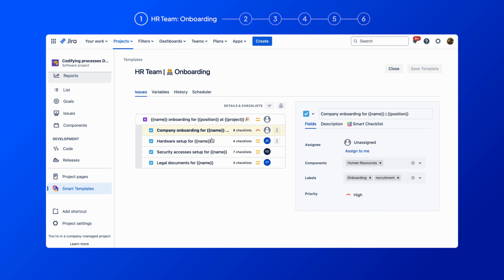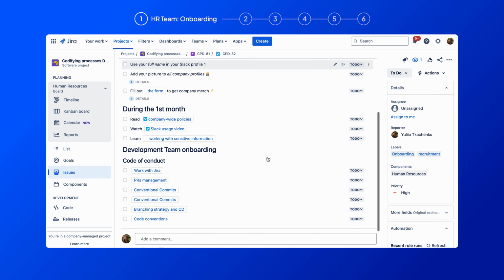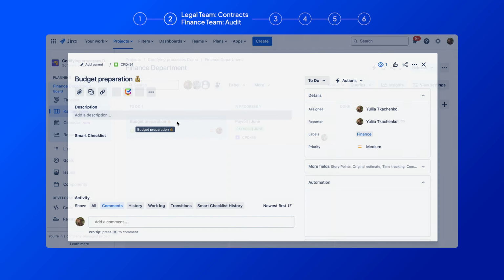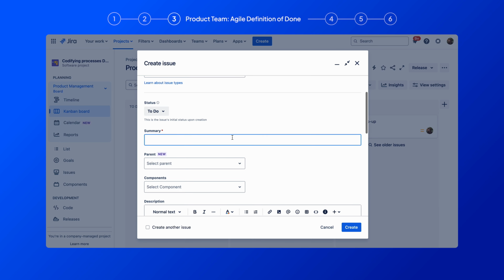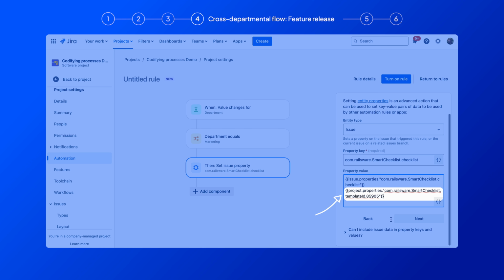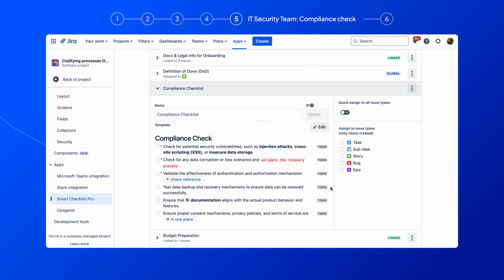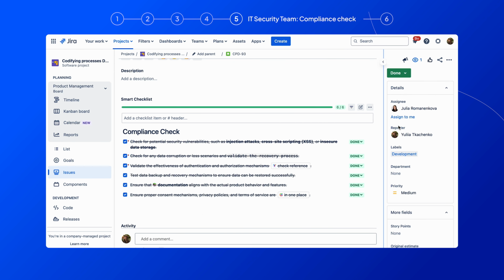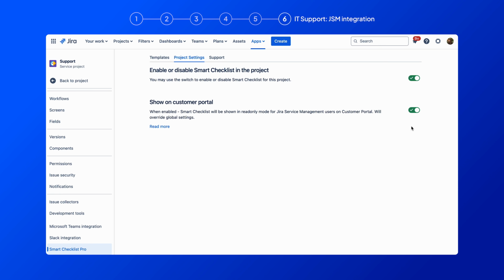Codifying Processes with Smart Tools for Jira | Step-by-Step Tutorial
Many businesses suffer from inefficient, ad-hoc workflows. These workflows are hard to notice on a small scale, but as you grow their burden becomes too heavy.

To eliminate the hassle of spending time on things that don't bring value to the company, we’ve come up with a Codifying methodology. In a nutshell, it helps control how things work in a company, similar to writing code 🧑‍💻

Watch this video to get covered with popular use cases on how to codify workflows for Engineering, QA, IT Security, HR, Legal, Finance, and Marketing teams! 🚀

00:00 HR Team: Onboarding
02:05 Legal Team: Contracts & Finance Team: Audit
02:58 Product Team: Agile Definition of Done
03:31 Cross-departmental flow: Feature release
05:12 IT Security Team: Compliance check
06:31 IT Support: JSM Integration

With Codifying Methodology implemented, your company will:

1️⃣ Bring peace of Mind for Managers
2️⃣ Enhance transparency and Confidence for Employees
3️⃣ Improve Company Management
4️⃣ Establish Company Legacy
5️⃣ Advance flexibility
6️⃣ Implement standardization and measurability
7️⃣ Save time on repeatable work

📩 Contact the TitanApps team to learn more about Codifying processes methodology